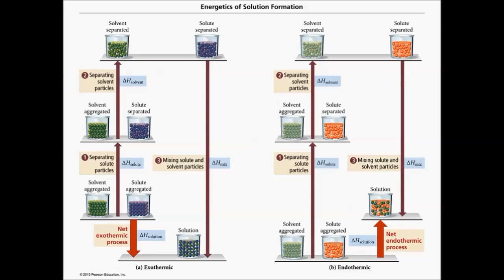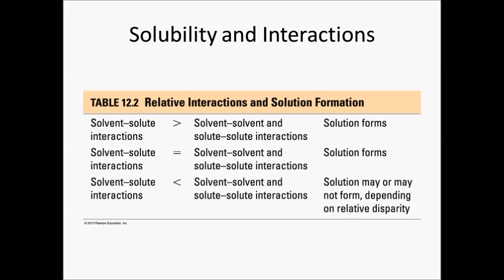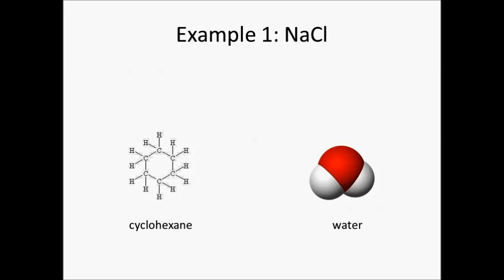Solvation and Solubility